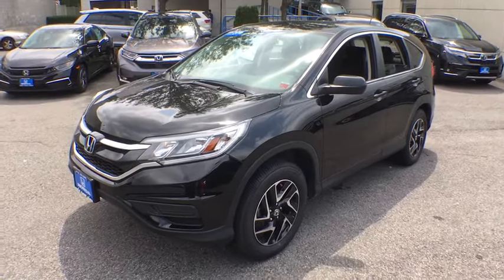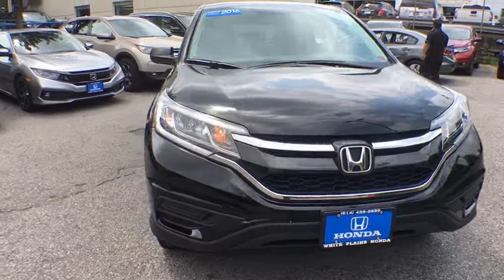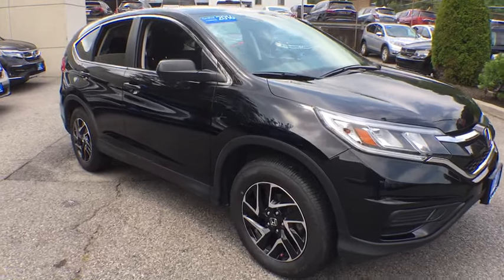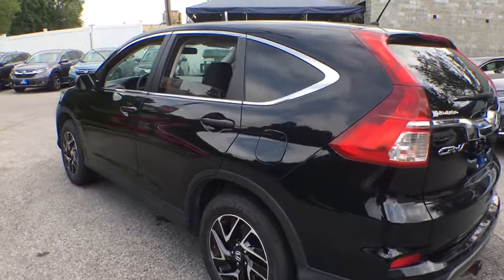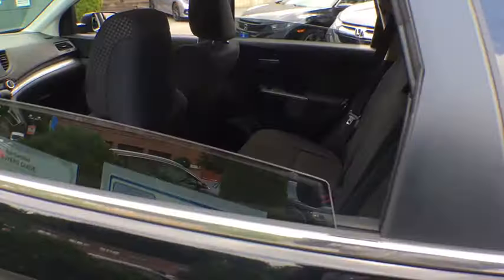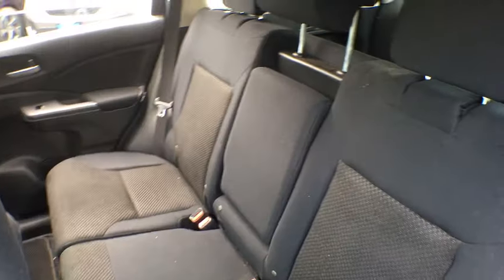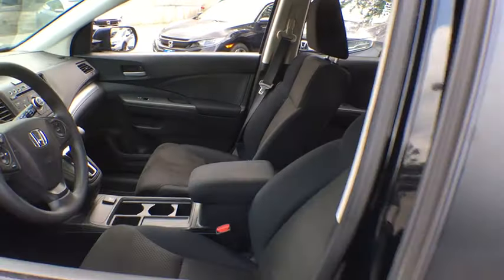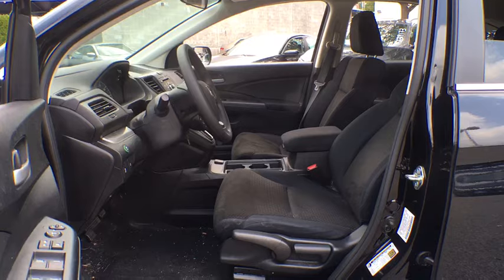2016 Honda CR-V White Plains, New Rochelle, Westchester, Scarsdale, Greenwich, NY U29801L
Crystal Black Pearl Used 2016 Honda CR-V available in White Plains, New York at White Plains Honda. Servicing the New Rochelle, Westchester, Scarsdale, and Greenwich, NY area.

CARFAX One-Owner. Clean CARFAX. Certified. Basque Red Pearl 2016 Honda CR-V SE AWD CVT 2.4L I4 DOHC 16V i-VTEC **HONDA CERTIFIED*, **BACKUP CAMERA**, **7YR 100K WARRANTY**, **BLUETOOTH**, **USB PORT**, 182 POINT INSPECTION, 1 Owner Carfax Certified!, AWD.brbr**No Games**No Gimmick** The price you see is the price you pay at White Plains Honda. No other dealership will treat you like family the way we do here, we've got an excellent customer satisfaction rating. 25/31 City/Highway MPGbrbrHonda Certified Pre-Owned Details:brbr * 182 Point Inspectionbr * Transferable Warrantybr * Vehicle Historybr * Powertrain Limited Warranty: 84 Month/100,000 Mile (whichever comes first) from original in-service datebr * Warranty Deductible: $0br * Roadside Assistance with Honda Care purchasebr * Limited Warranty: 12 Month/12,000 Mile (whichever comes first) after new car warranty expires or from certified purchase datebrbrAwards:br * ALG Residual Value Awards * 2016 IIHS Top Safety Pick+ (With Touring Model) * 2016 KBB.com Brand Image Awardsbr2016 Kelley Blue Book Brand Image Awards are based on the Brand Watch(tm) study from Kelley Blue Book Market Intelligence. Award calculated among non-luxury shoppers.  Kelley Blue Book is a registered trademark of Kelley Blue Book Co., Inc.brCertified vehicles includes preowned 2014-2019 Hondas with less than 80k miles. DUE TO OUR HIGH INVENTORY TURNOVER, IT MAY BE POSSIBLE THAT A LISTED VEHICLE MAY BE SOLD. IF SO, WE WILL PRESENT YOU WITH SIMILAR VEHICLES AT A SIMILAR PRICE. To find the best value, we do the research before you do. We strive to provide you with the best value on every vehicle. Family operated since 1929, our success is due to being a highly customer centric dealership, attending to your every need.brbrReviews:br * Exceptional fuel economy compared to other crossovers; plenty of adult-sized room in both seating rows; more cargo capacity than most rivals; rear seatbacks fold flat at the tug of a lever; appealing roster of tech and safety features. Source: Edmunds